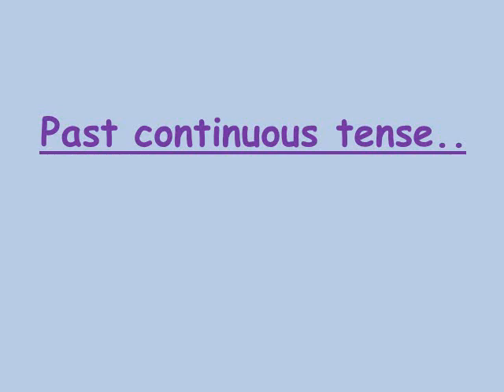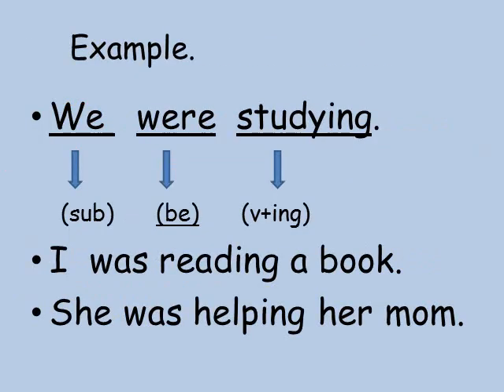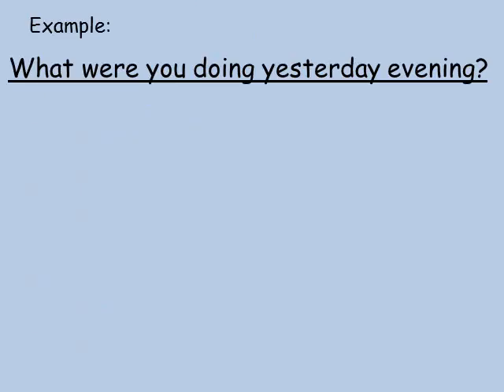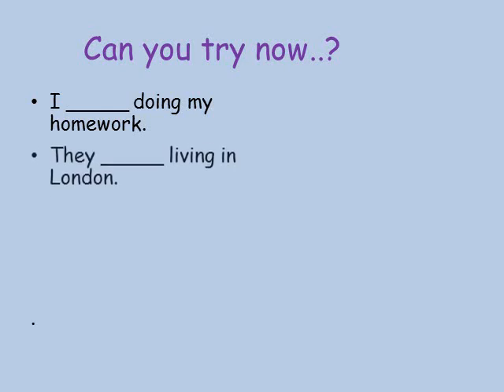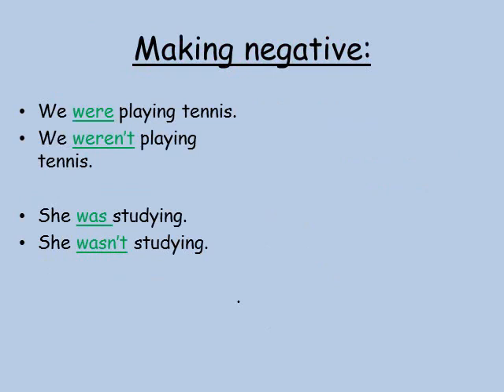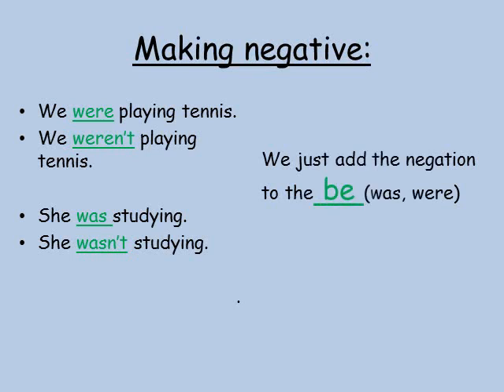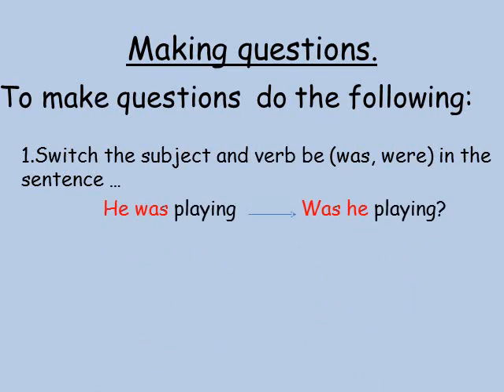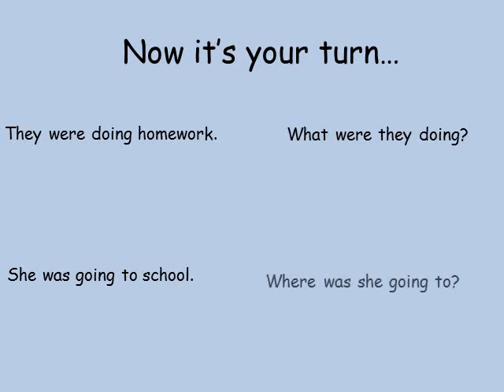fifth grade: Past continuous tense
English for Starter
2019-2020